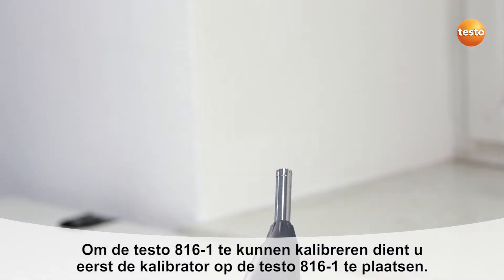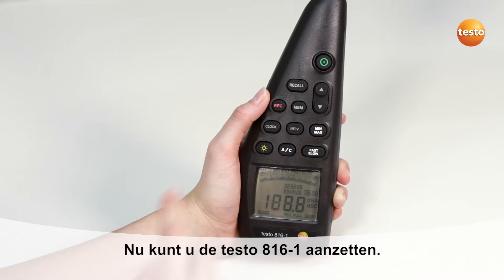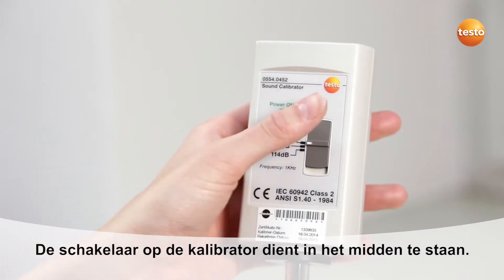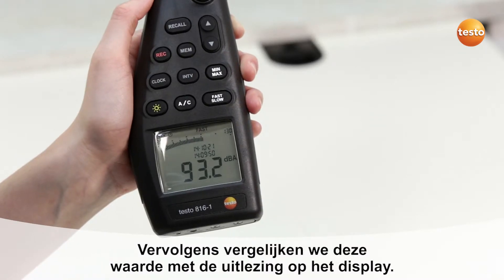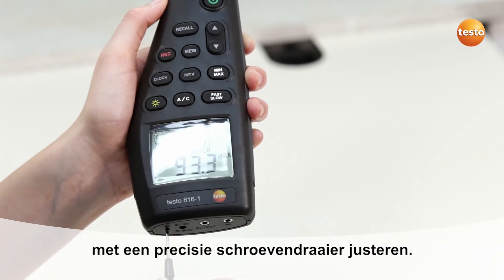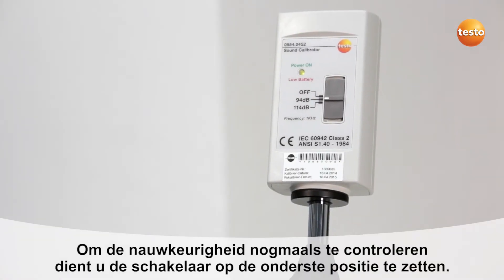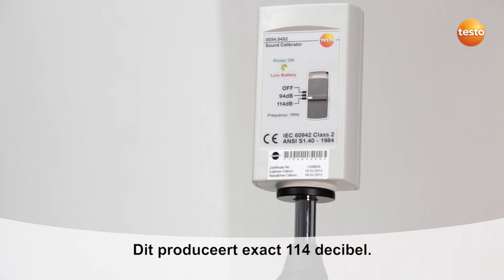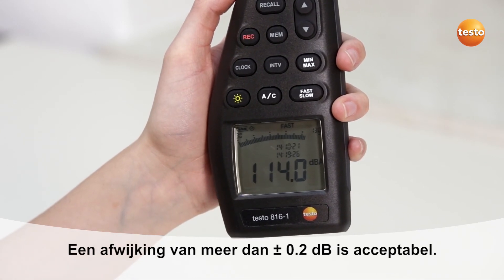testo 816-1 geluidsmeter kalibreren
In deze video laten we zien hoe de testo 816-1 geluidsmeter gekalibreerd moet worden.